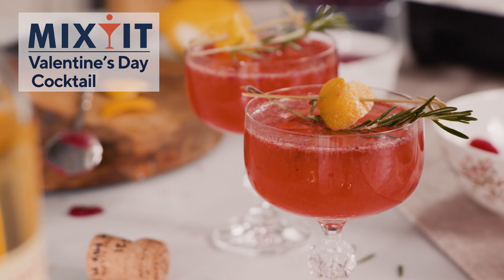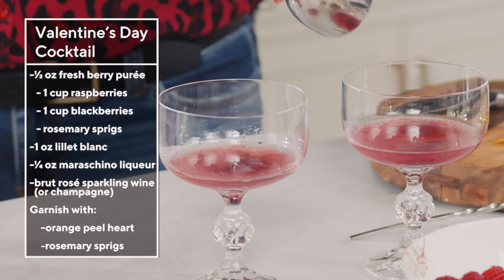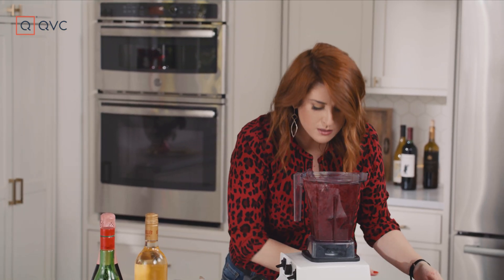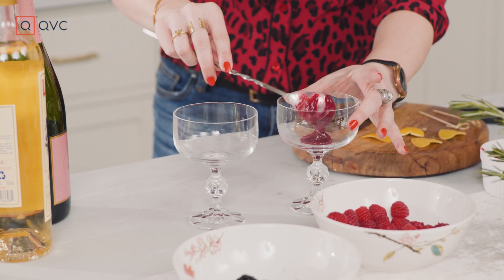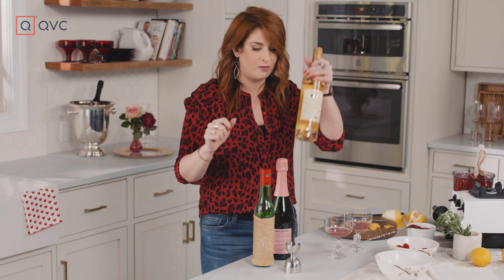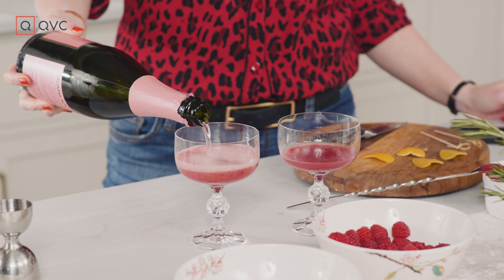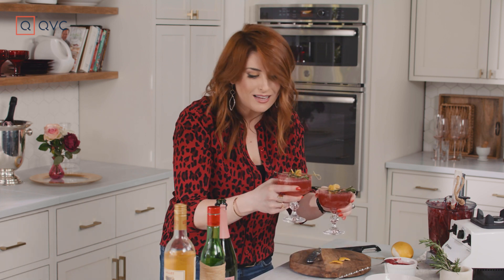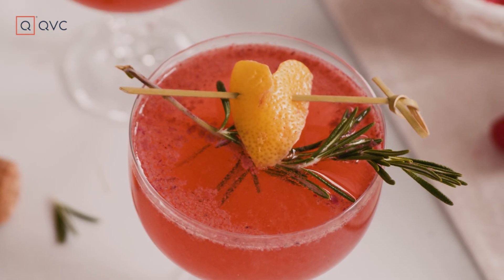Valentine's Day Cocktail | Mix It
| Your Valentine's Day Happy Hour just got even better. On this episode of Mix It, Julia Cearley is sharing how to make a Valentine's Day Cocktail. Full of flavor with the taste of berries, rosemary & champagne, this cocktail is perfect to enjoy with your loved one this Valentine's Day. Let us know your own unique name for this cocktail!

About Mix It: Welcome to Mix it with Julia Cearley–our resident mixologist whipping up creative cocktails with fresh ingredients. Whether you’re entertaining at home or staying in on a Saturday night, you’ll find tasty tips that are sure to impress. Mix it is the perfect companion to our hit series,
Table it and Serve it. Warning: If you follow them all, your crew is sure to notice your new “It Factor” vibe. Get ready to say “Cheers”!